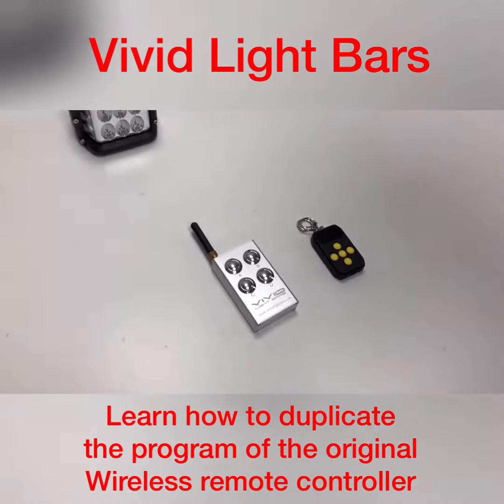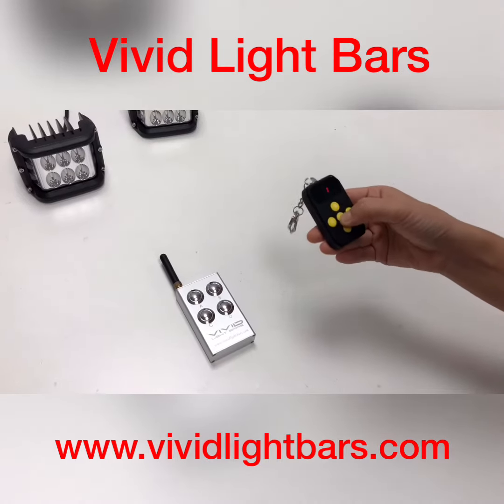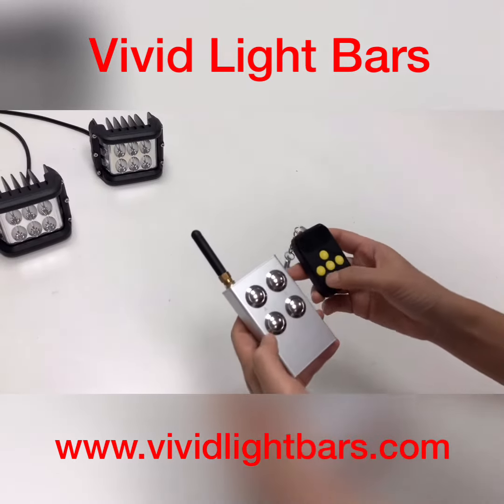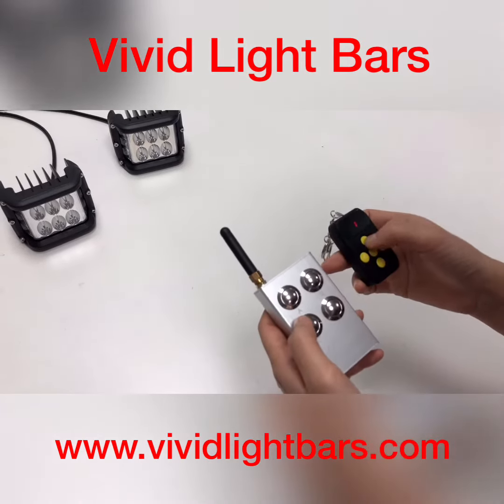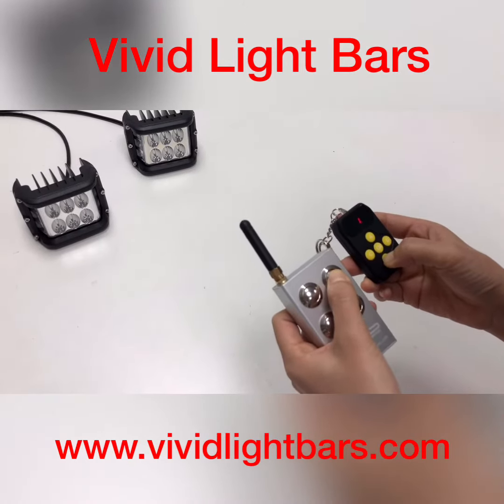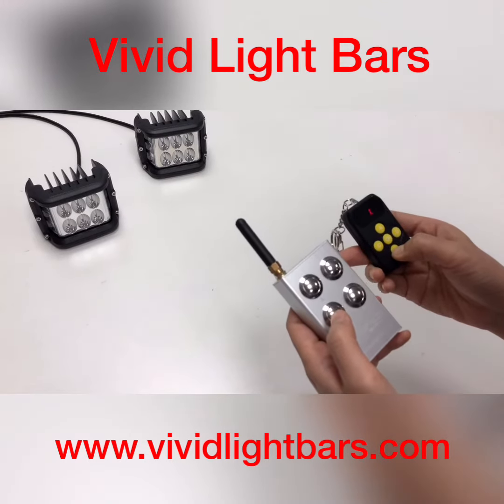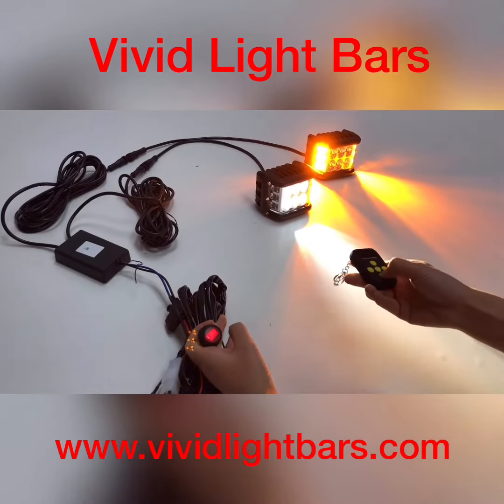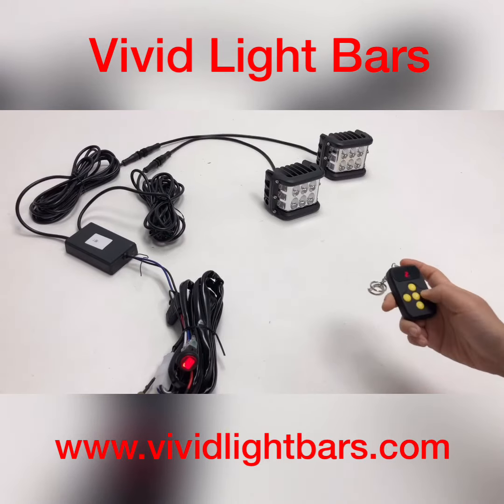Learn how to duplicate the program of the original wireless remote controller